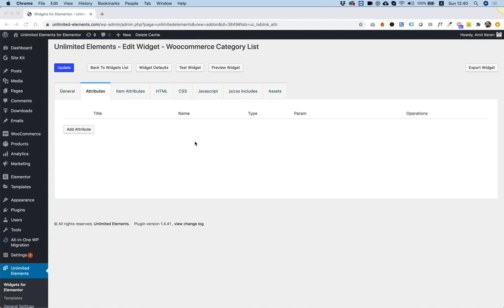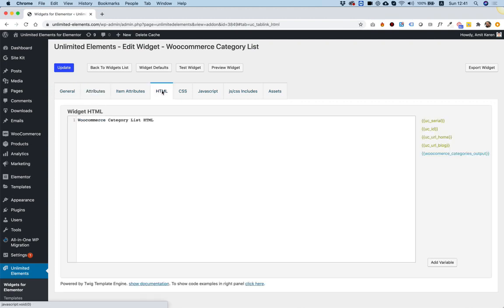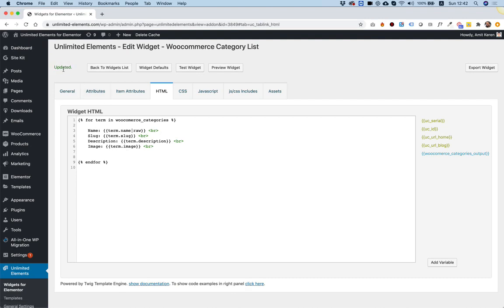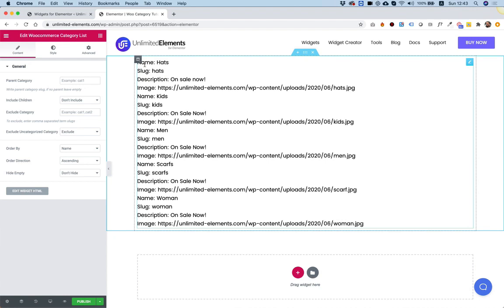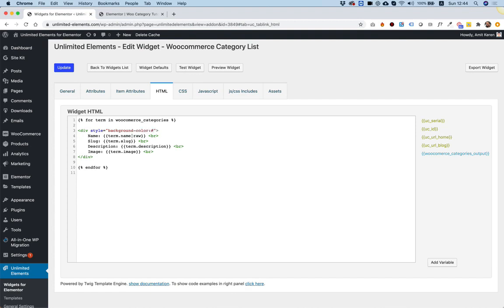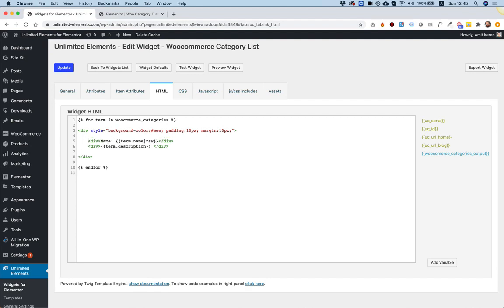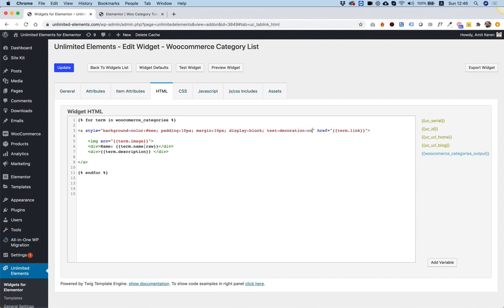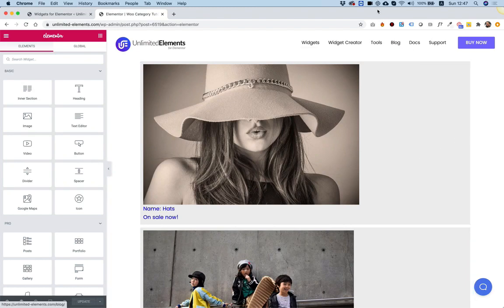Woocommerce Categories Attribute - Widget Creator by Unlimited Elements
In this video i show how to use the Woocommerce Categories attribute to create loops populated with data from your Woocommerce categories.